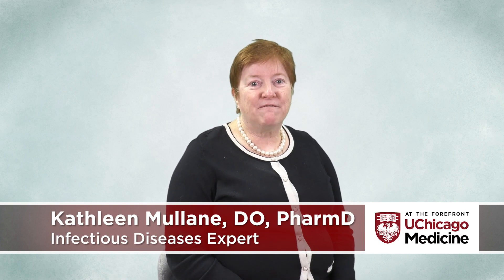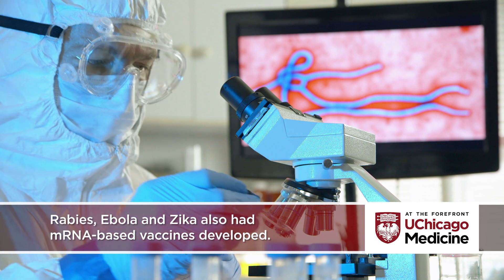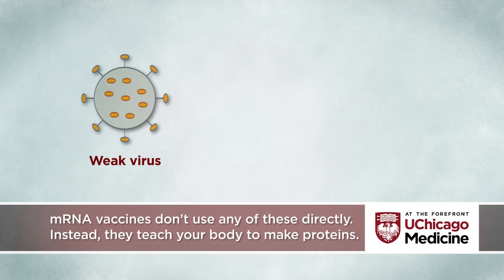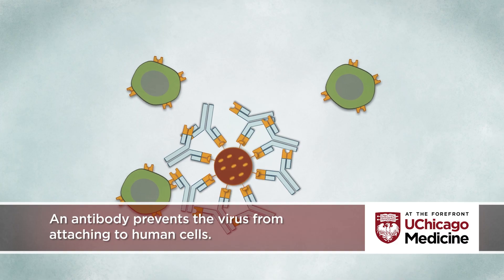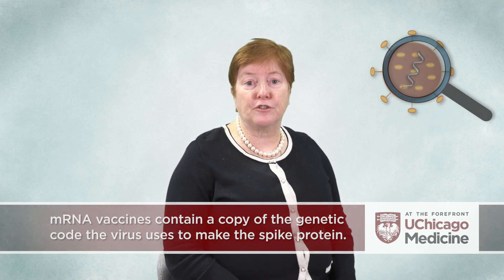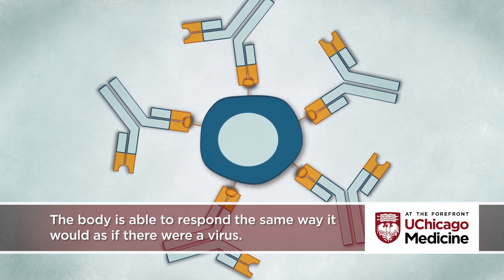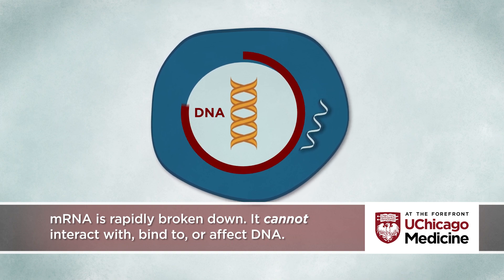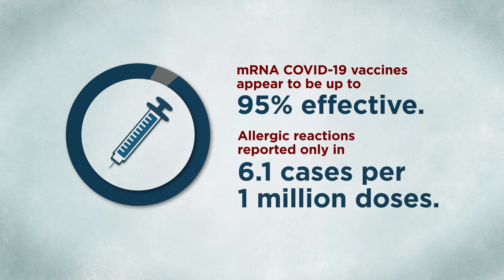What is an mRNA Vaccine?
In 2020, an mRNA vaccine platform was approved for mass use for the first time to help combat the COVID-19 pandemic. Infectious diseases expert Kathleen Mullane, DO, PharmD, has helped lead the Moderna vaccine clinical trial at the University of Chicago Medicine, and she’s here to share some information about how the mRNA vaccine platform works and how we know it’s safe.

This video was filmed on February 10, 2021, and its content was reviewed by Kathleen Mullane, DO, PharmD, on March 25, 2021.

For the most up-to-date information and vaccine recommendations, please visit the CDC’s